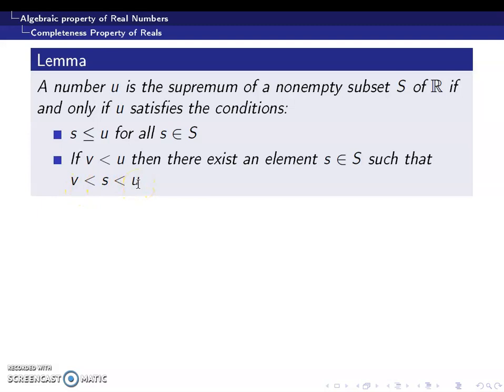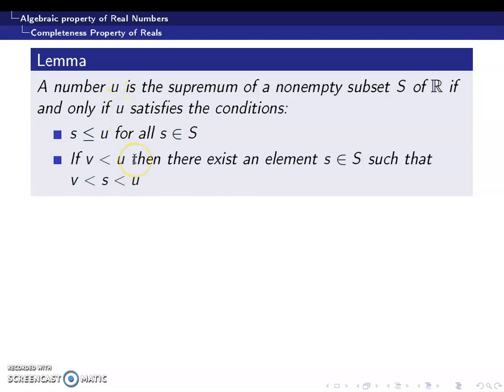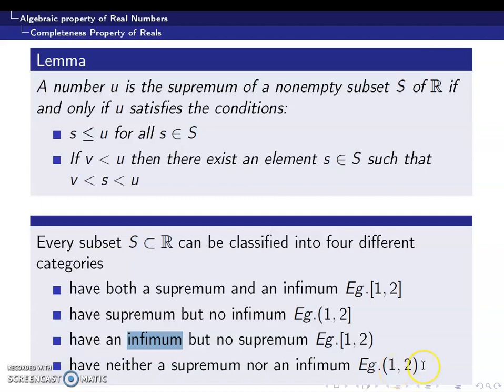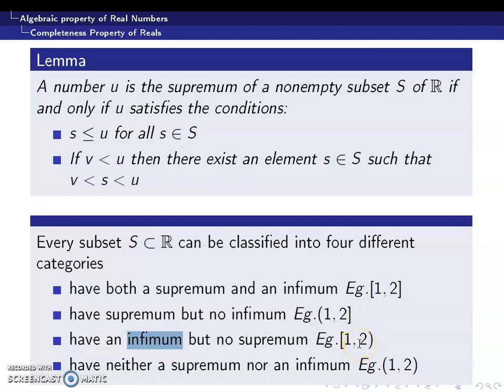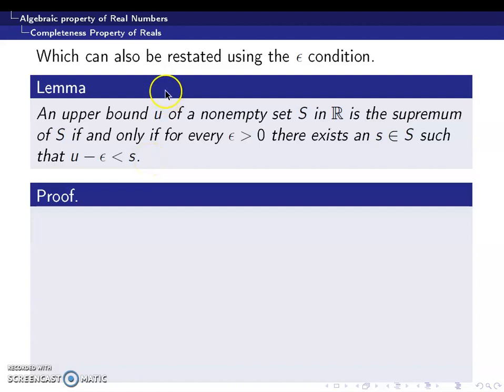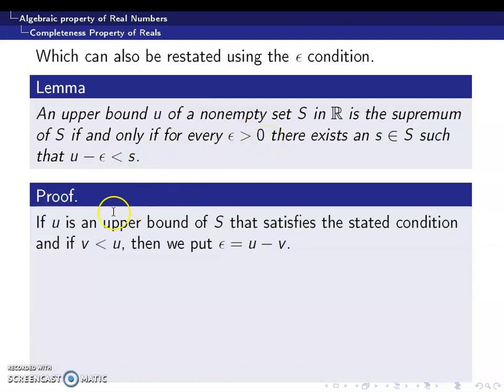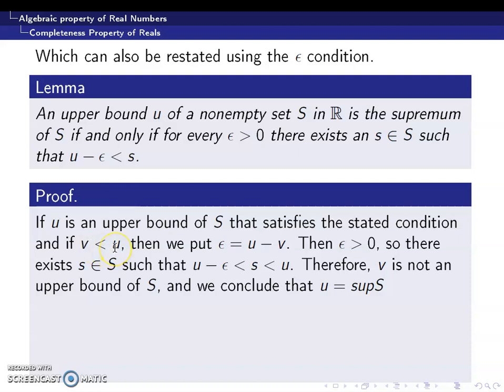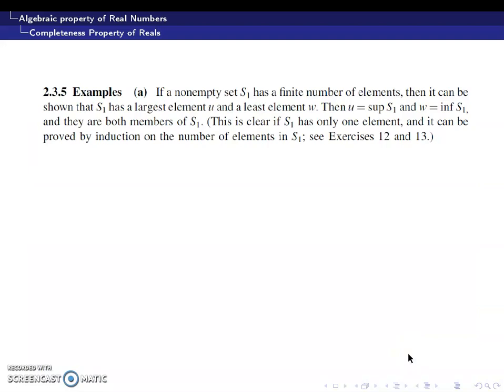Mathematical Analysis Class 20: Supremum and Infimum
In this video we will discuss about the supremum and infimum of a subset of real numbes and fundamental equivalence relations on supremum and infimum.